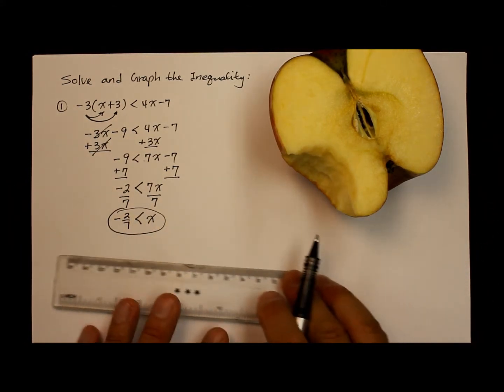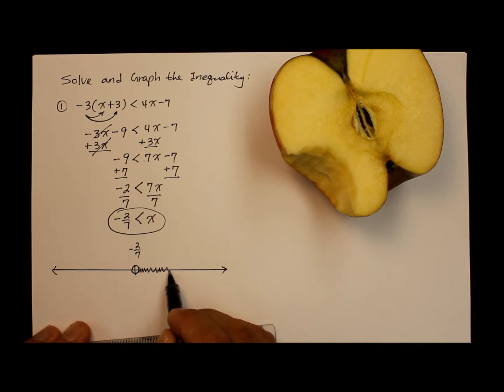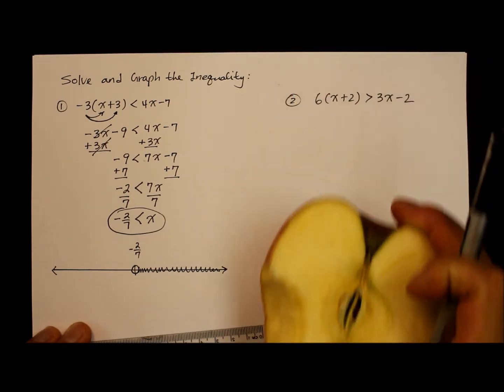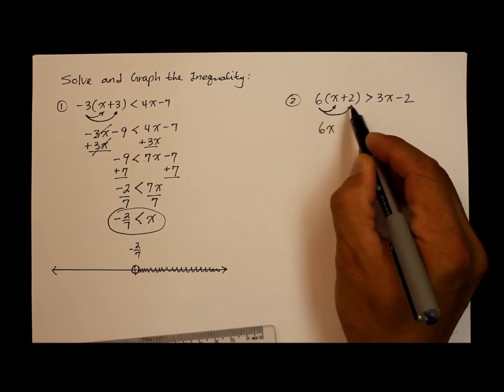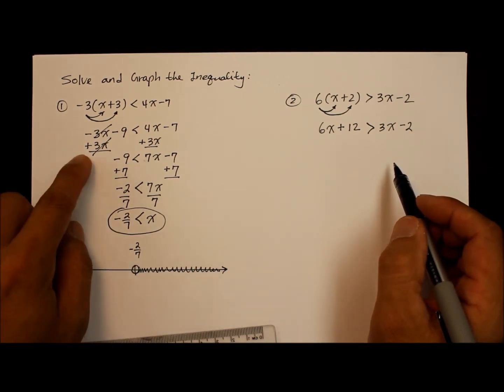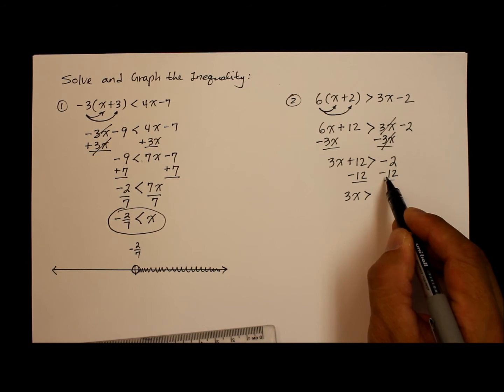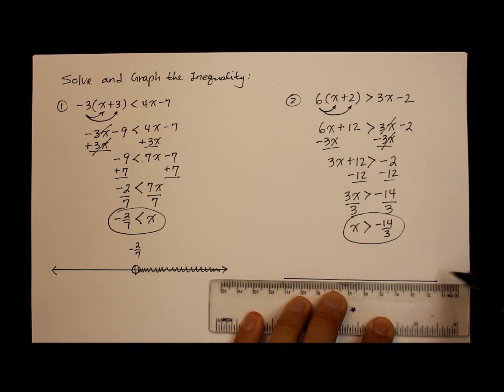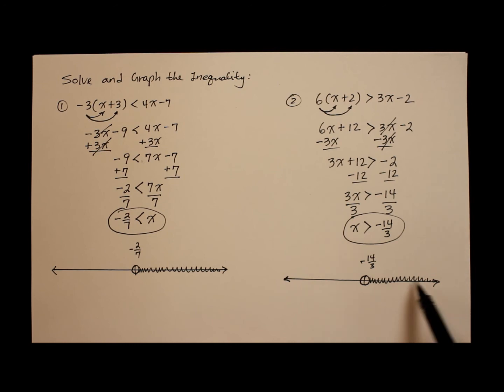106A1 Solve & Graph Multi-Step Inequalities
This instructional video will demonstrate how to solve inequalities that involve multiple computational steps (esp., distributive property).  To fully understand the presentation, viewers should have mastery of solving one and two-step equations.